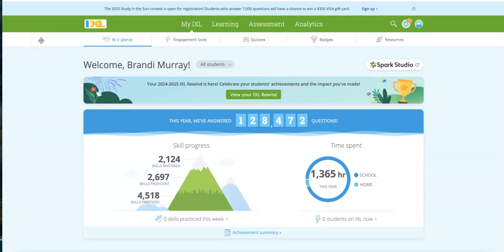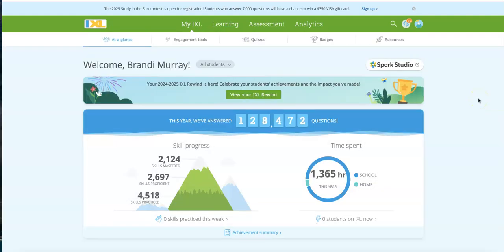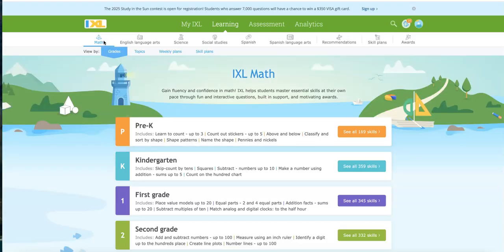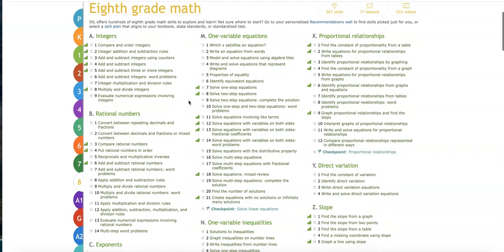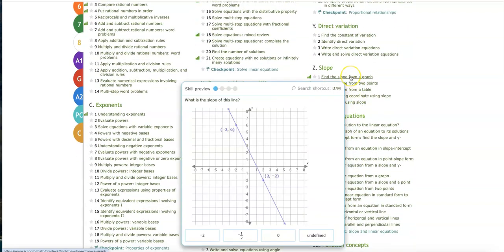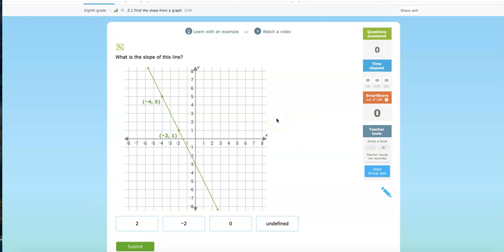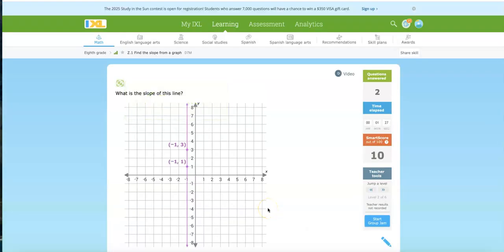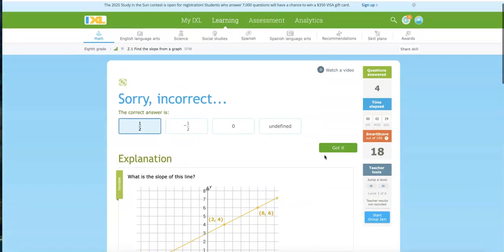Adaptive Learning Tool-IXL